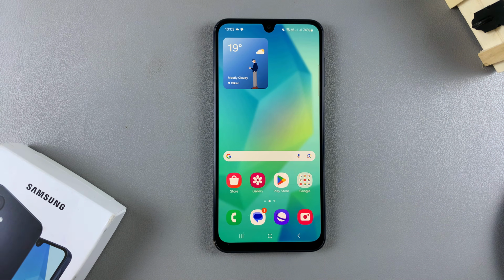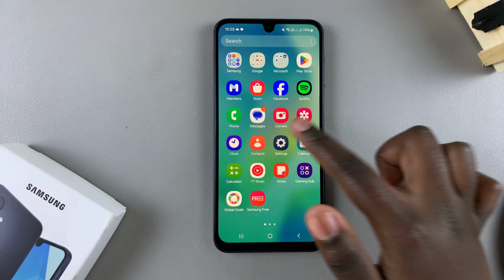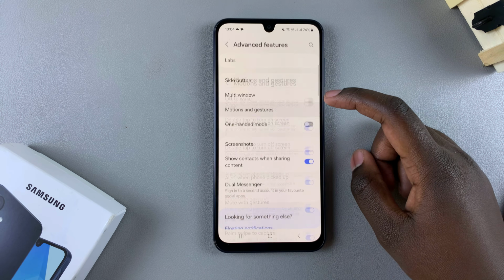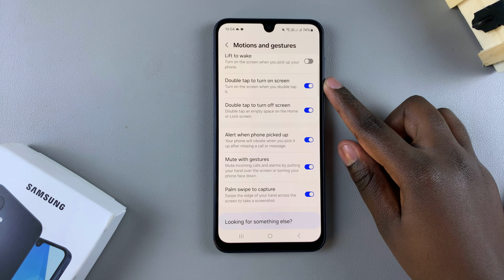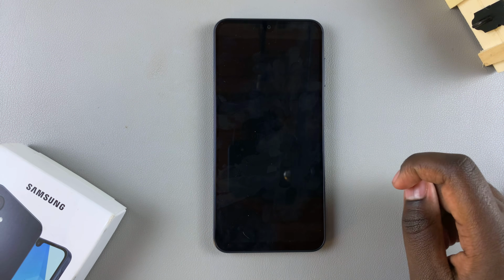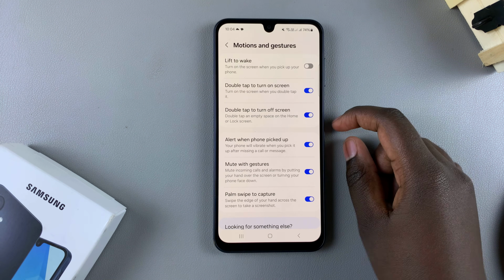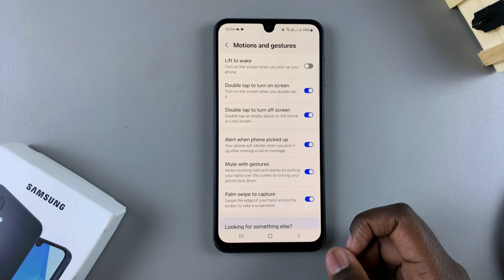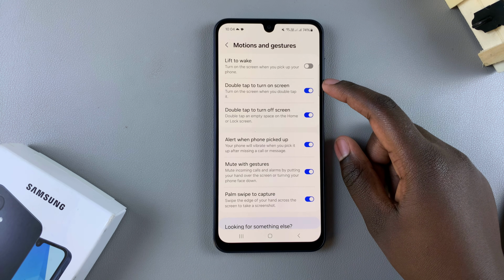How To Enable / Disable Tap To Turn On Screen On Samsung Galaxy A16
Are you looking to customize your Samsung Galaxy A16 for a smoother and more personalized experience? In this video, we'll show you how to enable or disable your device's "Tap to Turn On Screen" feature. This handy option allows you to wake up your phone's screen with just a simple tap no buttons needed! Whether you want to activate it for quick access or turn it off to save battery, we've got you covered with a step-by-step guide that's easy to follow, even for beginners.

How To Enable Tap To Turn On Screen On Samsung Galaxy A16( Turn ON  Tap To Turn On Screen On Samsung Galaxy A16)
Select Advanced features
Tap on motions & gestures
Look for the option Double tap to wake up screen
Toggle it on

How To Disable Tap To Turn On Screen On Samsung Galaxy A16( Turn OFF Tap To Turn On Screen On Samsung Galaxy A16)
Select Advanced features
Look for the option Double tap to turn on screen
Toggle it OFF

Cell Phone Tripod Adapter